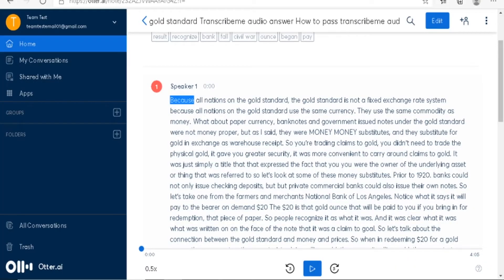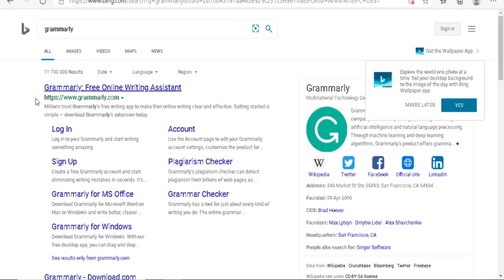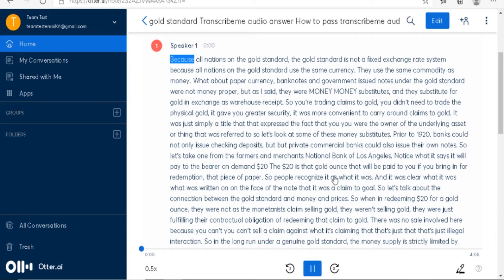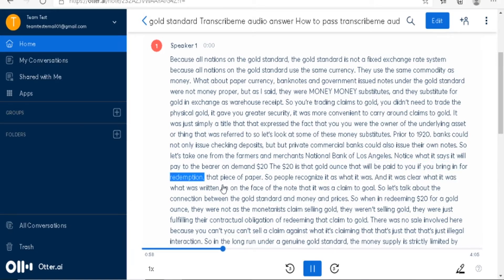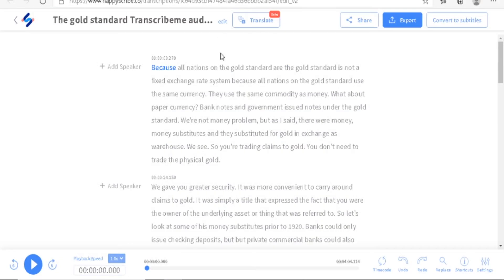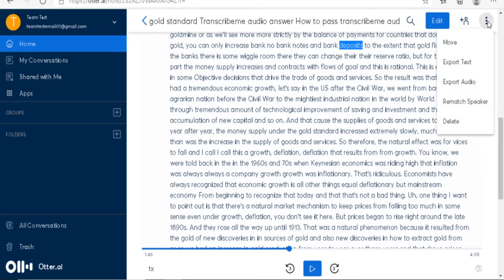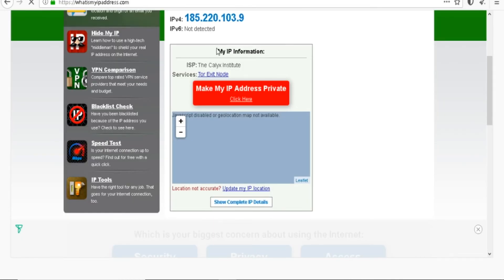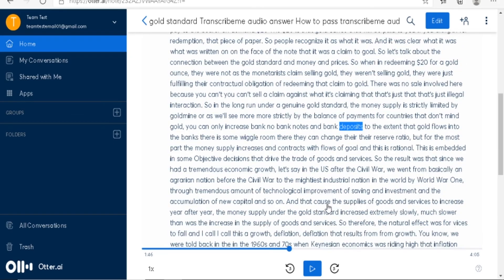FREE AUTOMATIC TRANSCRIPTION SOFTWARE OTTER.AI VS HAPPY SCRIBE REVIEW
Everything is done for you here. Any questions or queries, post them in the comments.